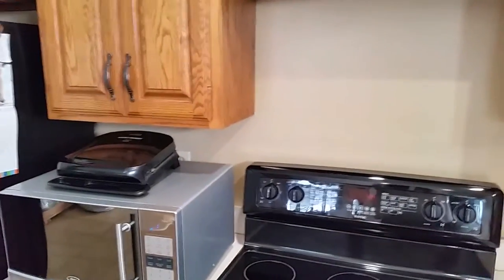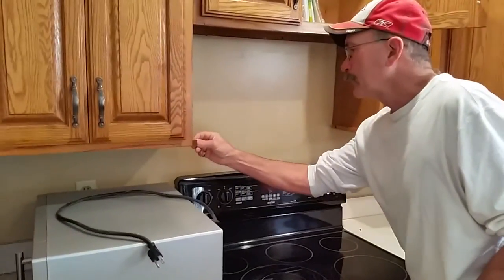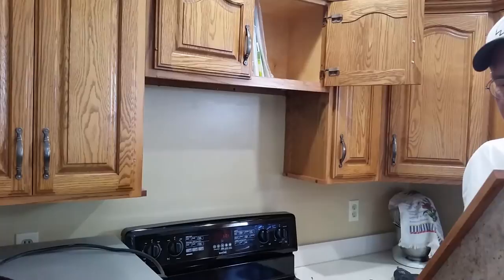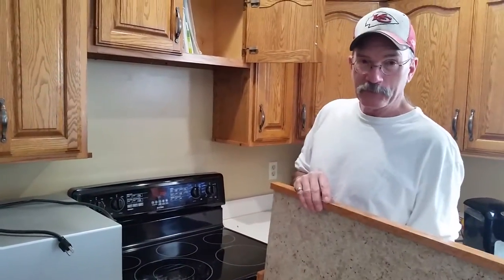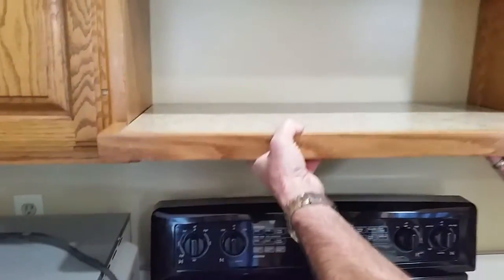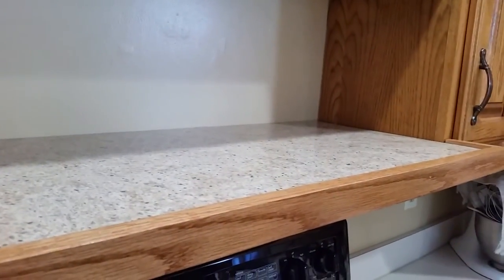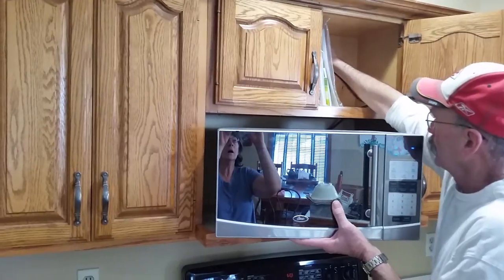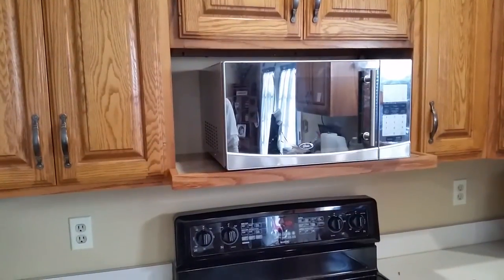Video of microwave shelf concept.